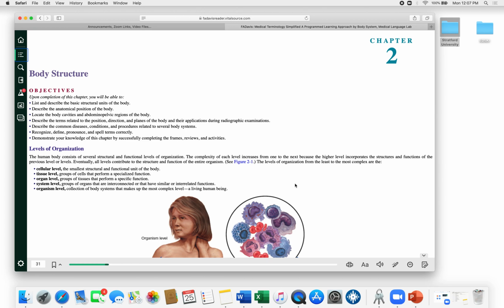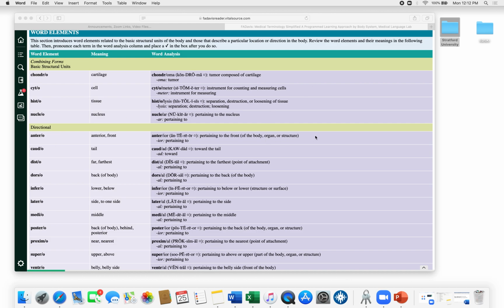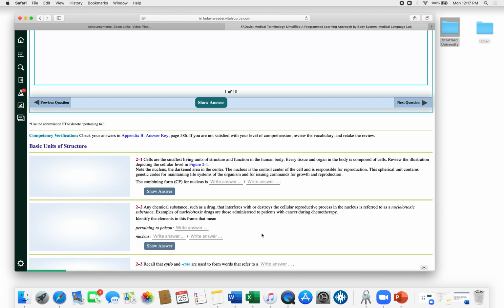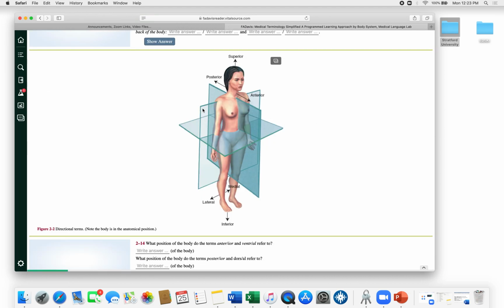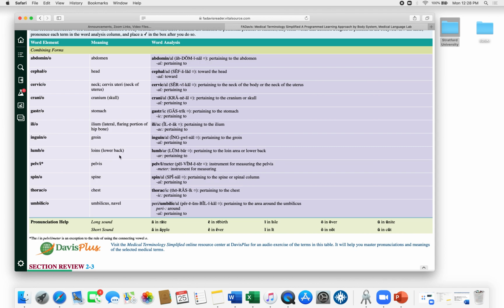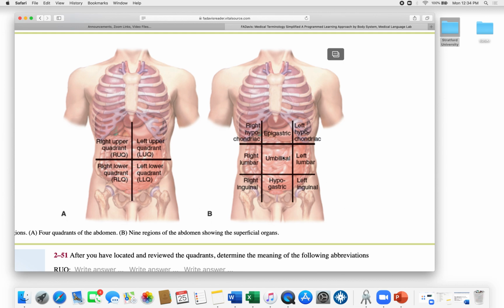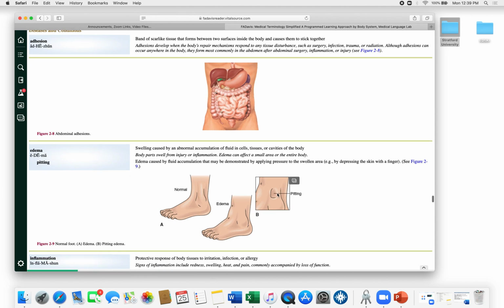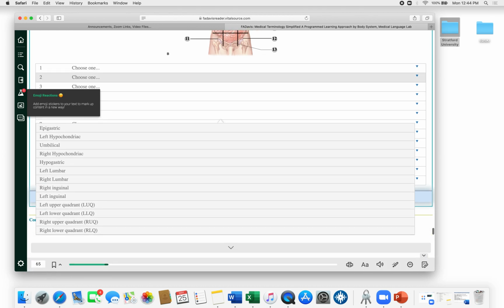MED120 Chapter 2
Stratford University - Medical Terminology - Chapter 2 - Nelson C. Garais, MD